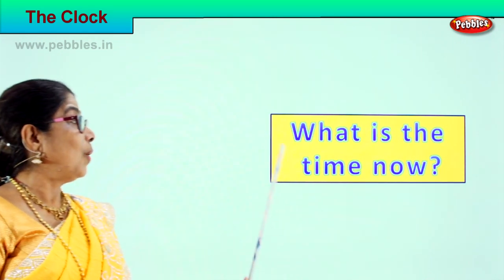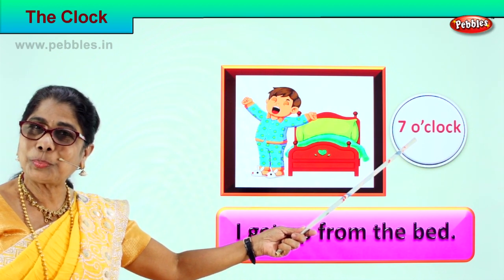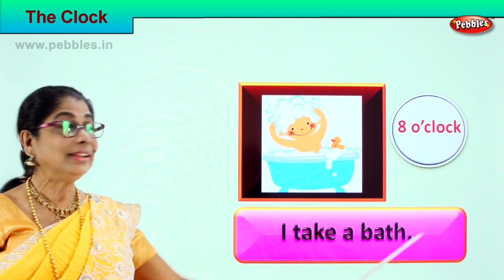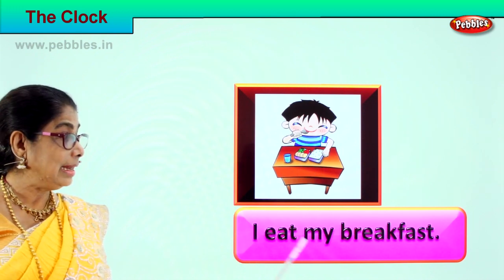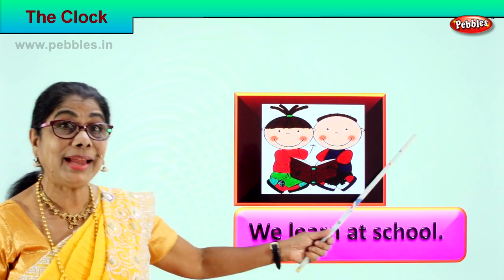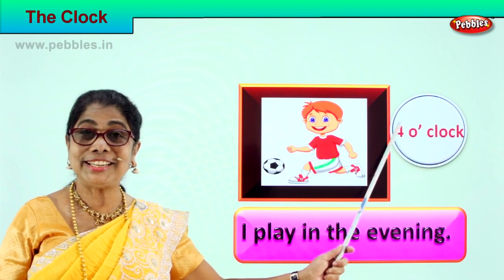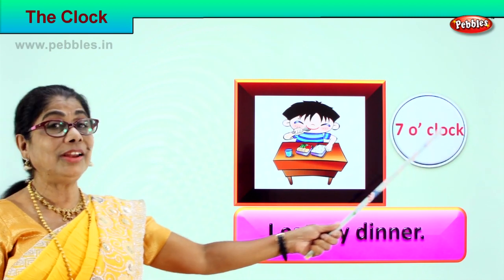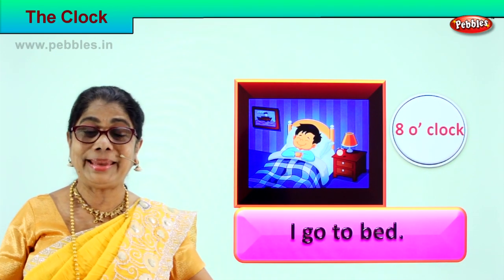1st Std Maths | The Clock - Exercise | Mathematics Class -1 | Maths for beginners Part-98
1st Std Maths | The Clock - Exercise | Mathematics Class -1 | Maths for beginners Part-98